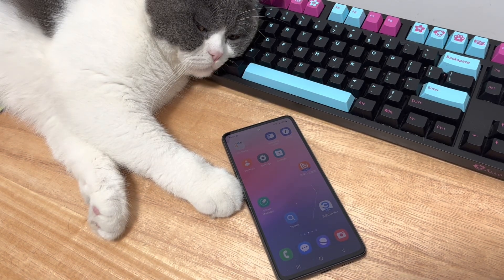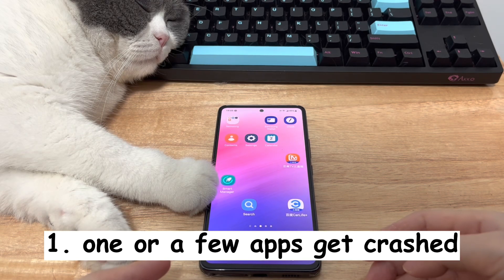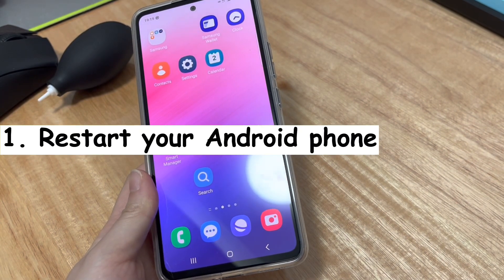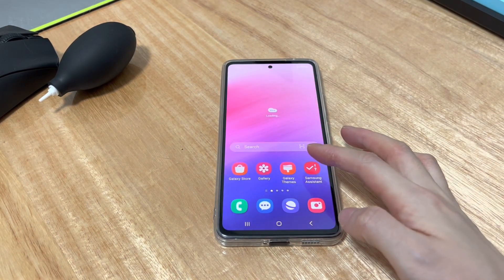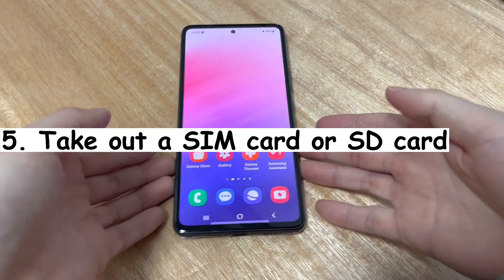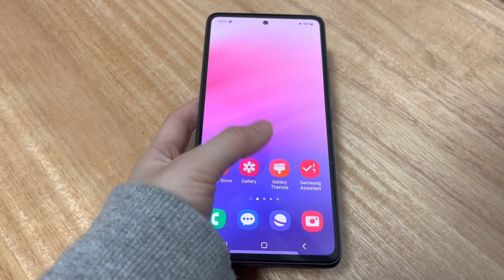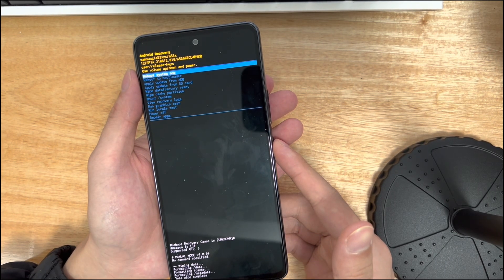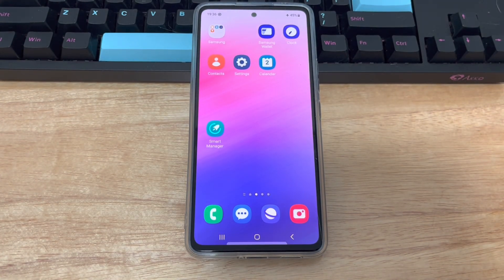How to Fix Android Phone Touch Screen Not Working | Display Not Responding to Touch, Tap or Swipe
It’s annoying when you find your Android phone touch screen not working. You touch, tap or swipe the screen but the phone doesn’t respond at all. Because of the Android phone touch screen not responding to touch properly, you can't even unlock your phone to access the data inside.

Some of you might try to fix a screen that isn't working right on Android phone by pressing the Power button. However, the display doesn’t work at all, or it responds, but you can’t tap the turn off or restart icon. Calm down. Touch screen not working or responding sometimes could happen in any Android phone. Samsung, Huawei, Xiaomi, ZTE, Google Pixel, Onepuls, Vivo, Oppo, Sony, LG, HTC…you can name a lot. In the following, we’re going to show you what causes the unresponsive Android phone touch screen issue and how to fix it up to get your phone to work again.

1. What causes unresponsive touch screen Android phone?

When it comes to why your phone touch screen is not responding to touch, you can figure out whether it’s the result of a software problem or a physical damage.
Here are a few software-related issues that may lead to Android phone touch screen not working issues.
1. one or a few apps get crashed because they’re running together.
2. your device system hangs and makes everything stuck and unresponsive.
3. the Android SD card or SIM card you’ve inserted goes faulty.
4. you see Android phone touch screen not working after an update that goes wrong midway.
5. screen protector, phone case, or the dirt stuck on the device display make the touch screen stop working normally.
6. Android phone touch screen glitch can be the result of the display sensor not being sensitive or the connectors are loose. Some of you might find your phone touch screen not working in some areas.  For example, the upper part of the phone screen, in the middle, or lower part of the touch screen doesn't work smoothly.

2. How to fix Android phone touch screen not responding to touch

So, how do you get your phone touch screen to work again? We’ll show you 8 solutions you can do on your own when your Android touch screen no longer responds. Click the time to start the fix right now.

Chapters
0:00 Intro
1:05 Causes
1:58 Solutions
2:22 1. Restart
2:58 2. Remove battery
3:17 3. Force restart
3:53 4. Boot in safe mode
4:41 5. Take out card
5:08 6. Clean screen
5:39 7. Factory reset
7:21 8. Contact manufacturer
7:56 Conclusion

Note: Make sure you’ve backed up all your phone content before you factory reset your phone. If not, all your data will be gone for good after the reset.

3. How to recover data after fixing Android phone touchscreen not working

Alright. You know the causes and how to fix a touch screen that doesn’t respond or work on your Android phone. You might worry about the data in your phone with the unresponsive screen. The good news is that most Android phone touch screen problem solutions here will make your device return to normal state without deleting anything that has been saved on your phone. You’re only required to restore the data from backups when you use the reset method to bring it back to factory settings to remove touch screen failure bugs.